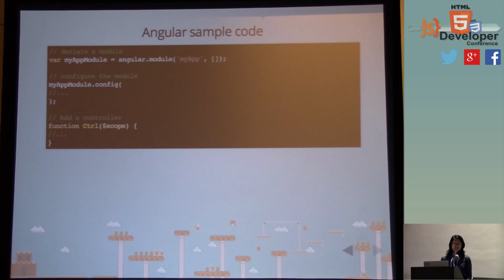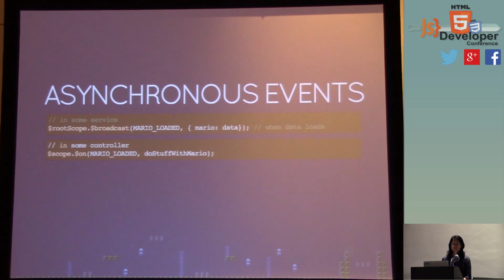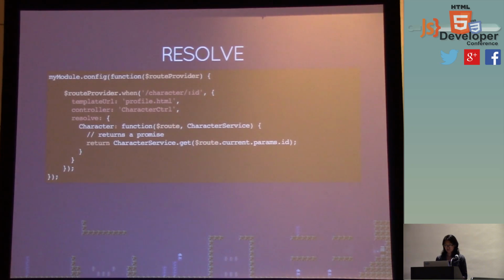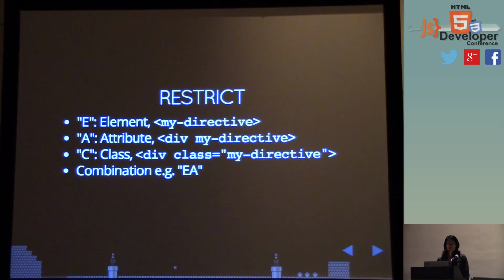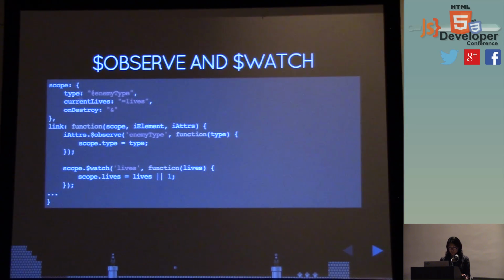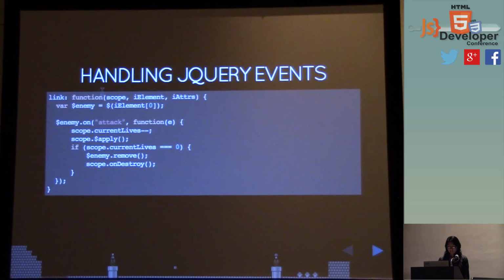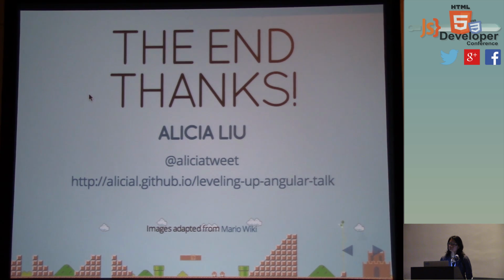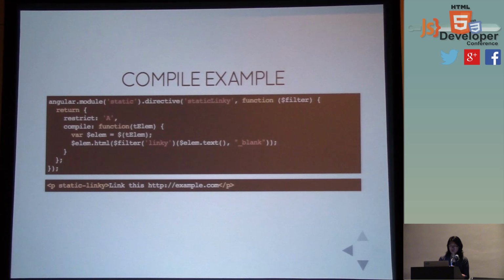HTML5DevConf: Alicia Liu "Levelling Up in AngularJS"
Levelling Up in AngularJS
Time: Tuesday @ 4:00pm | Room E-131

After you've developed that first demo app using the Angular JavaScript framework, now what? This talk covers patterns and strategies for developing more complex apps using AngularJS, avoiding pitfalls, and how to write your own directives and components the "Angular Way".